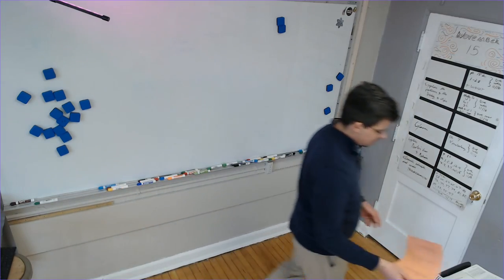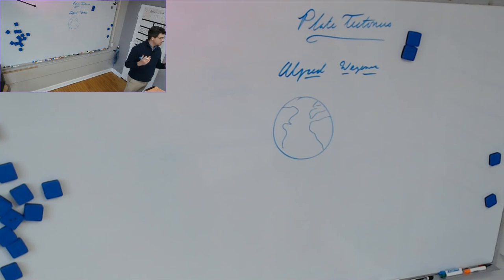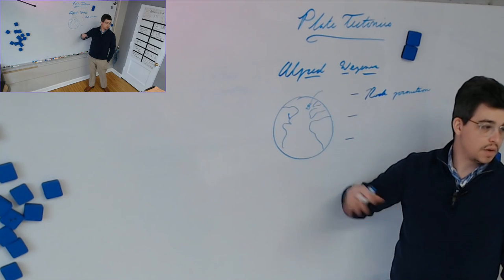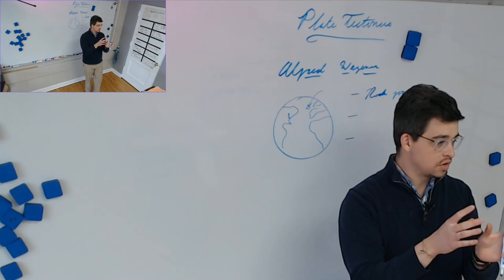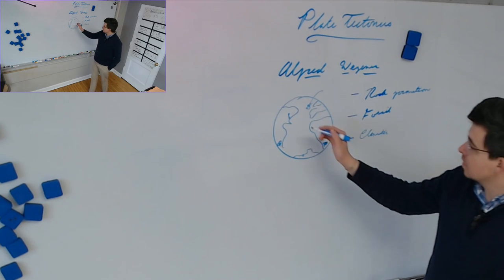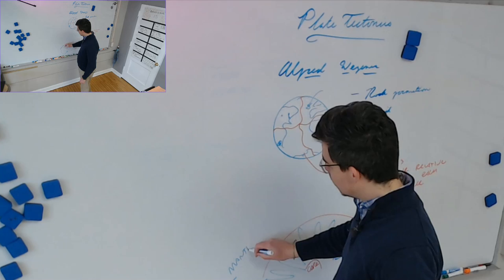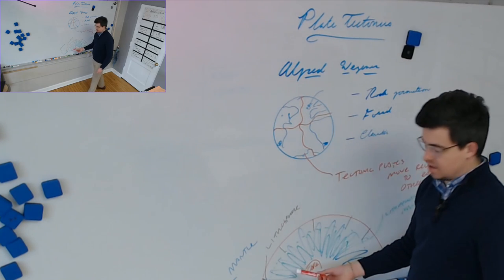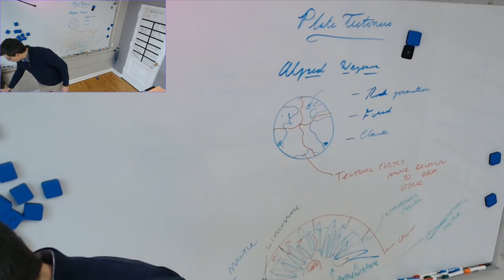Intro to Plate Tectonics - Earth Science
In which we discuss the driving forces and results of plate tectonics.